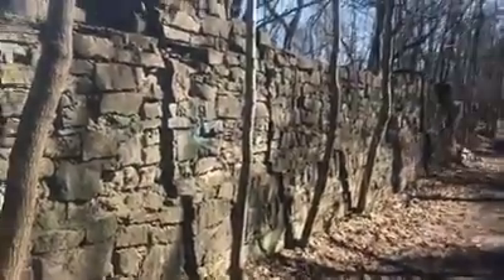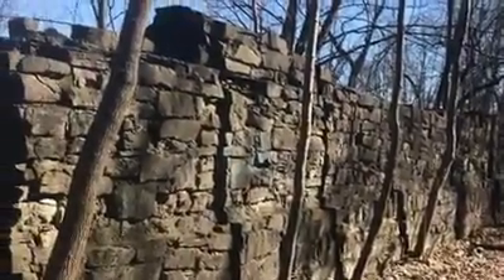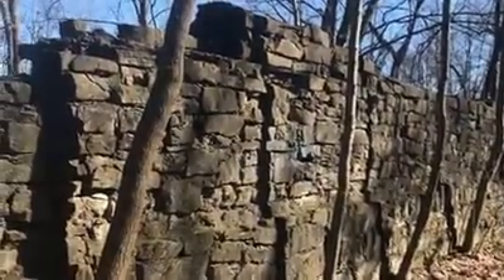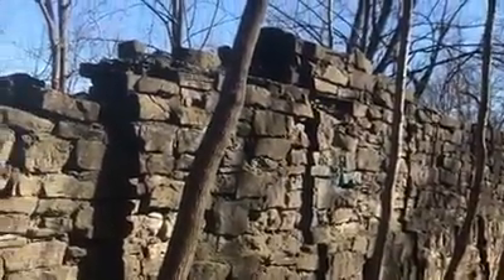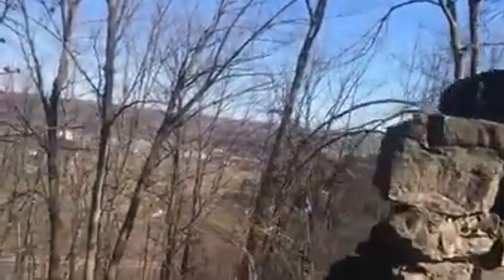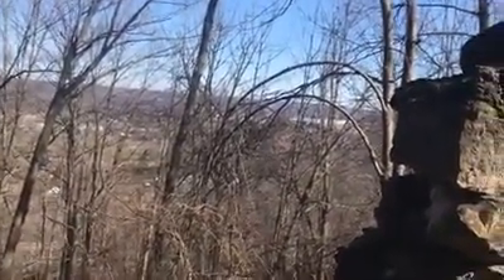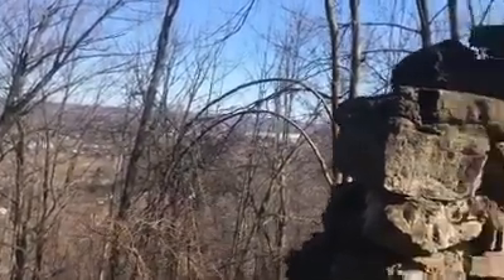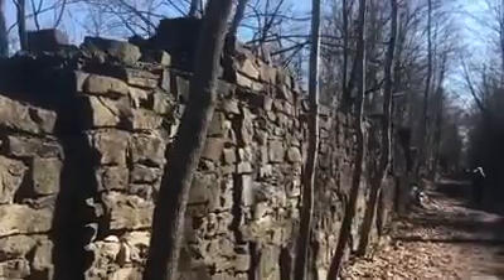Ward 1 Walk - Chedoke Radial Trail - Why is there a stone wall along the trail?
Along the Chedoke Radial Trail lies an old stone wall - strategically above Rifle Range Road. Coincidence?